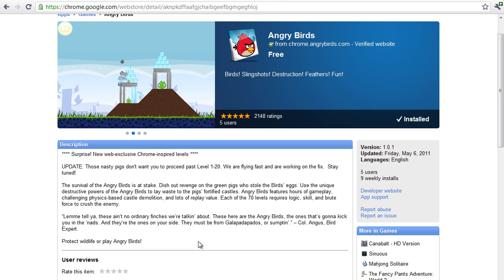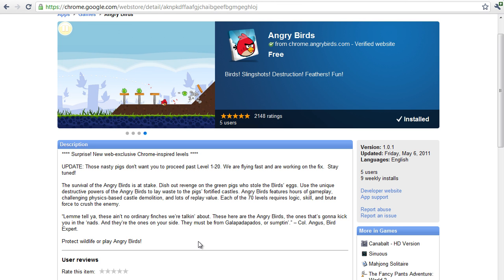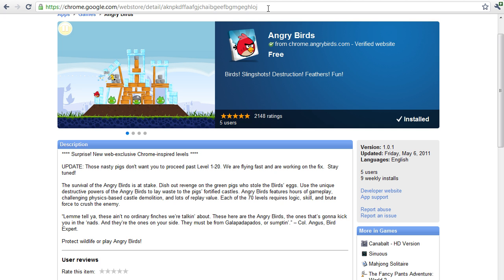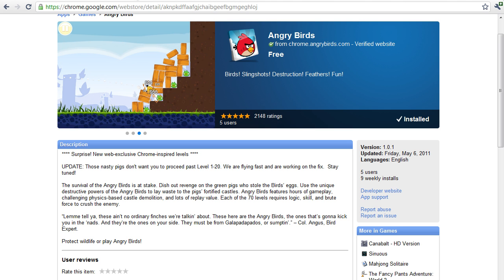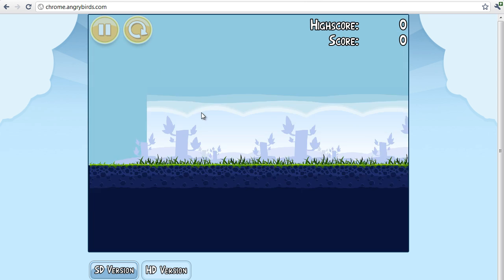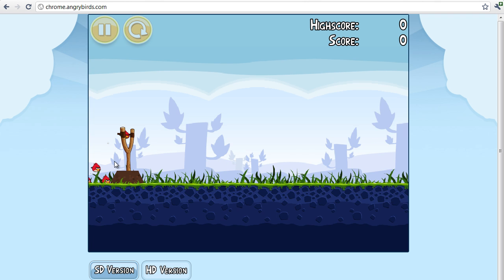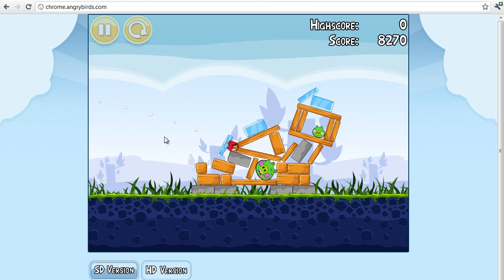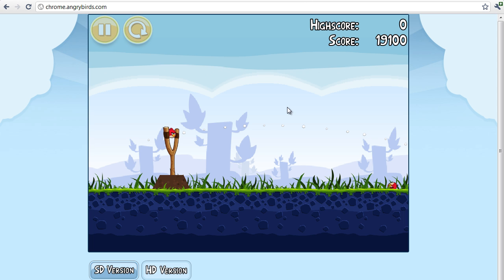How to get/play Angry Birds on your computer! Mac & Windows! NEW TUTORIAL!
I have a video today showing you how to get angry birds on your windows or mac pc as long as you have google chrome installed! Sorry about the bad mic btw lol